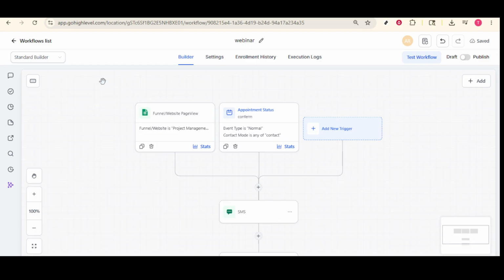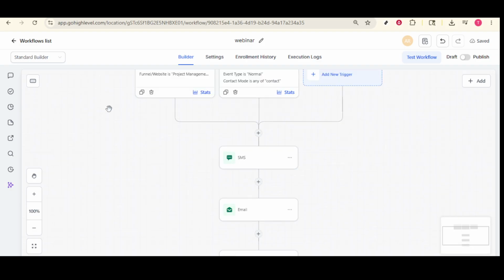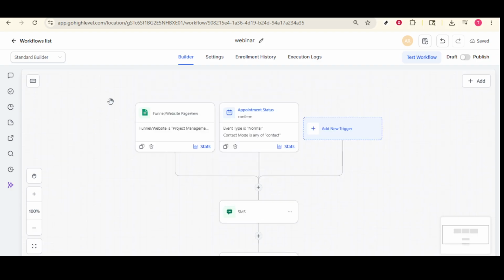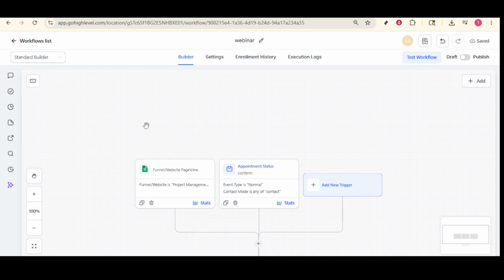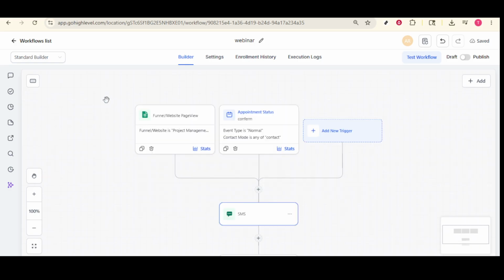How To Send Clients A Summary Of Appointments for Today in GoHighLevel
In this video we cover: how to use gohighlevel for insurance agents, how to send automated reminders gohighlevel, send appointment reminders gohighlevel, automate appointment reminders in gohighlevel, how to create gohighlevel calendars, how to use gohighlevel, gohighlevel appointments, automate appointments gohighlevel, manage appointments gohighlevel, how to make money with gohighlevel, how to create appointment reminder campaign ghl, how to generate leads with gohighlevel, how to build ai appointment setter